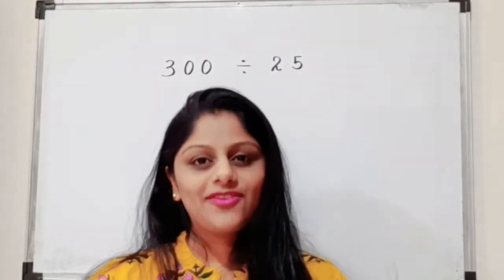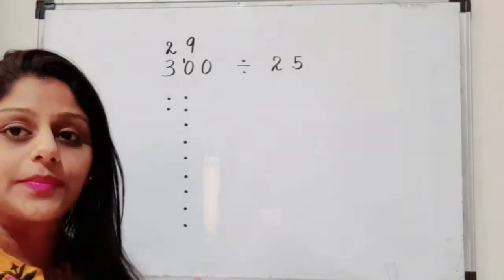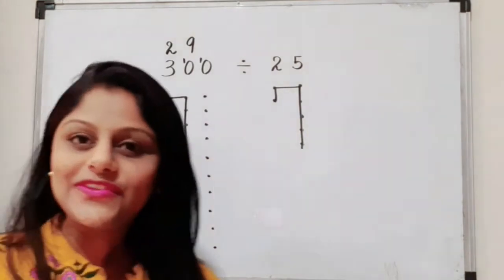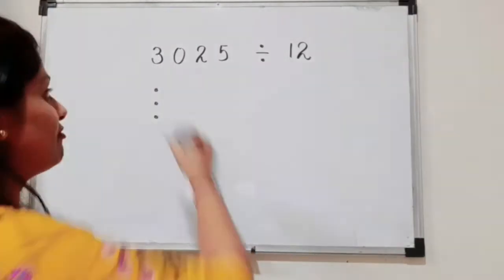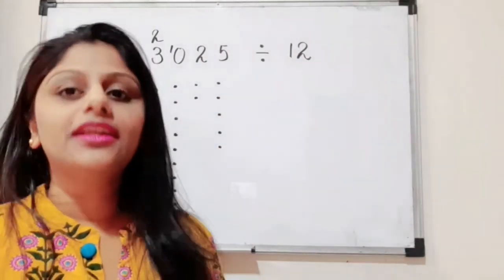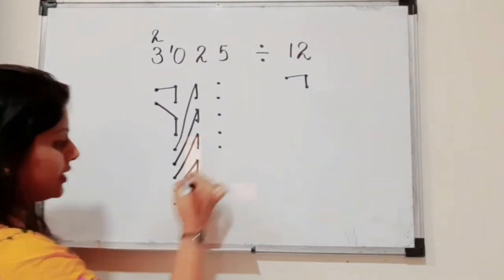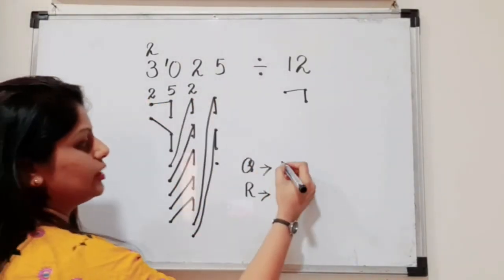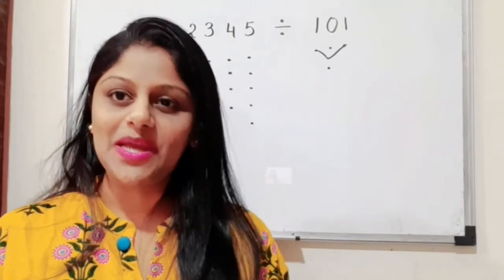Divide Numbers By Connecting The Dots| Division Trick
This is part2 of Division of numbers connecting dots. It illustrates how any number can be divided by just drawing dots and connecting it with lines.